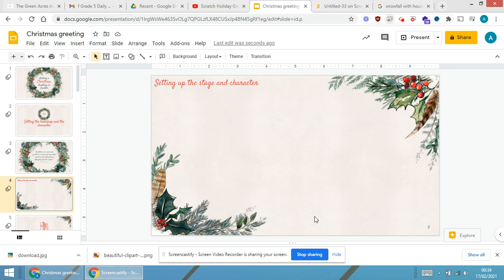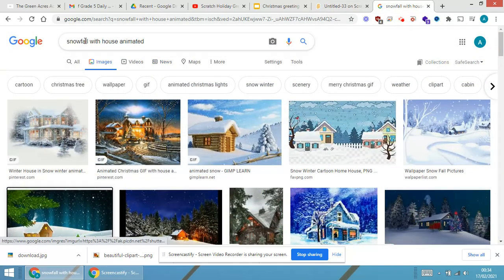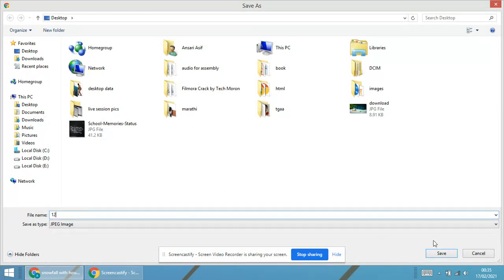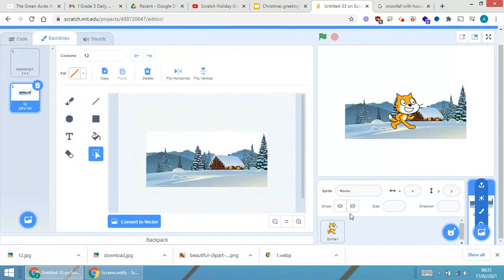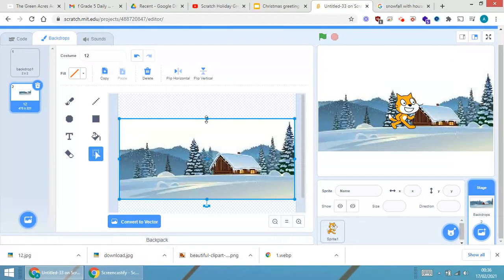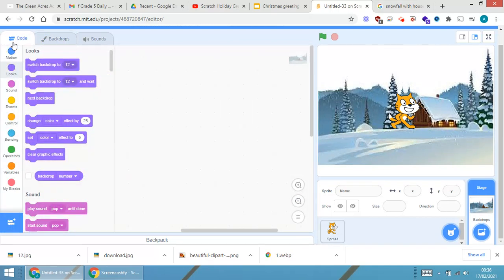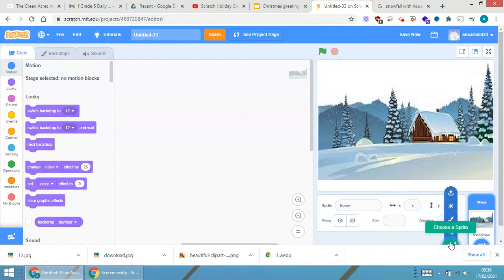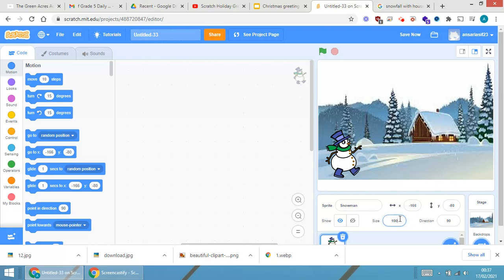Setting Backdrop and character for greeting